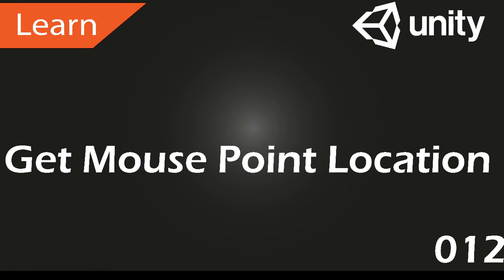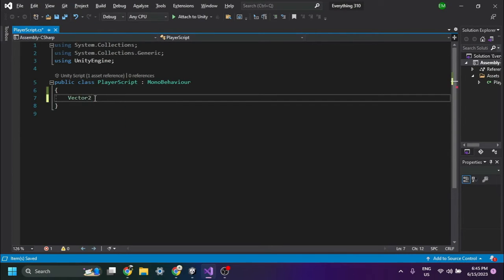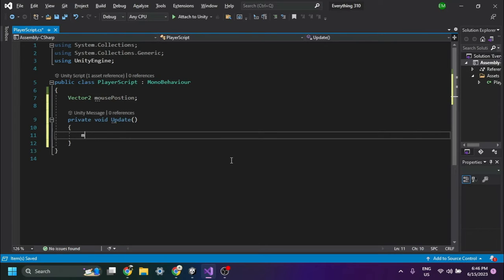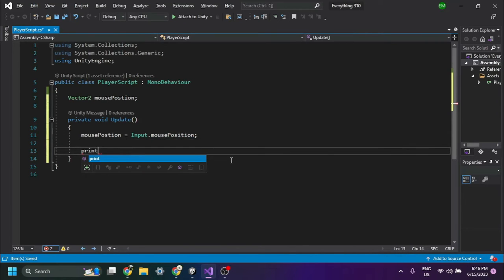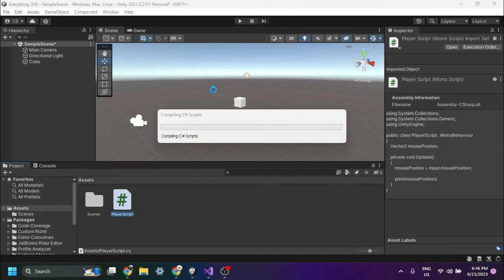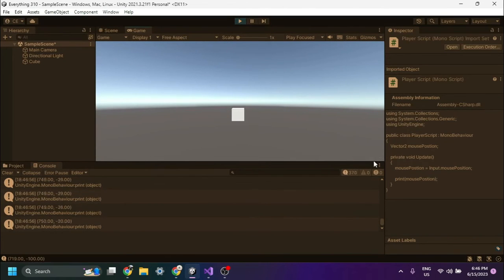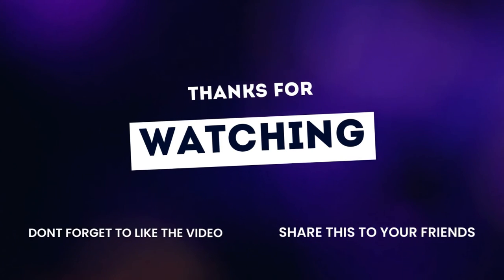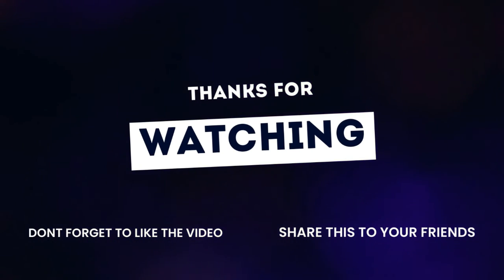How to Detect Mouse Pointer Position in Unity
In this video, I'll show you how to detect the mouse pointer position in Unity. This is a useful technique for a variety of game development tasks, such as following the mouse cursor with a camera, or detecting when the player clicks on an object.

I'll walk you through the steps involved in detecting the mouse pointer position, including:

1. Attaching a C# script to a game object
2. Creating a vector2 variable to store the mouse pointer position
3. Creating an Update function to get the mouse pointer position
4. Using the print method to debug the code

By the end of this video, you'll know how to detect the mouse pointer position in Unity. So if you're looking to add this functionality to your games, be sure to watch this video!